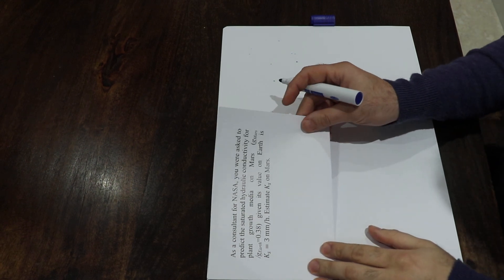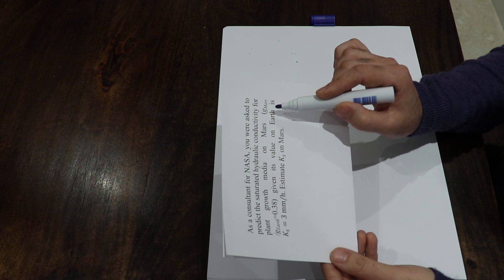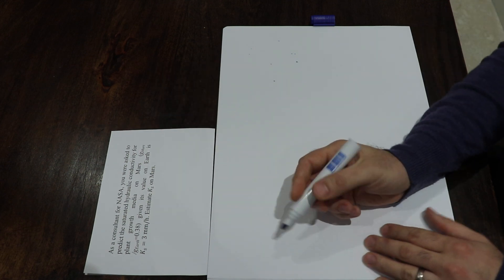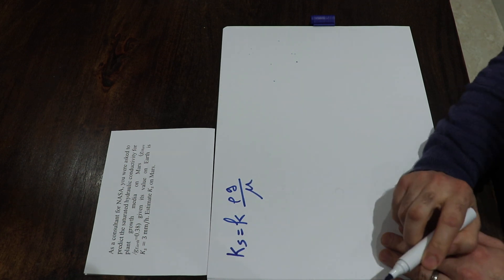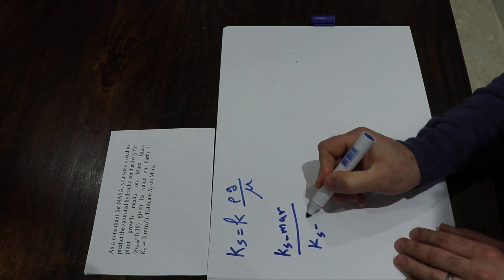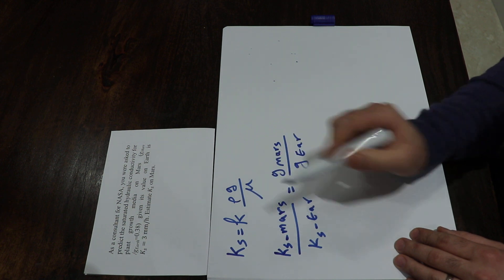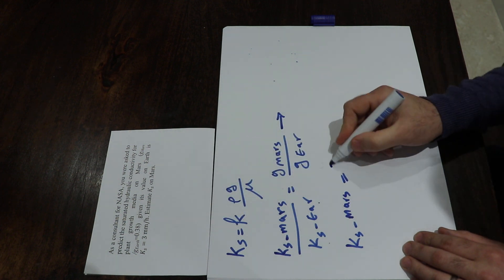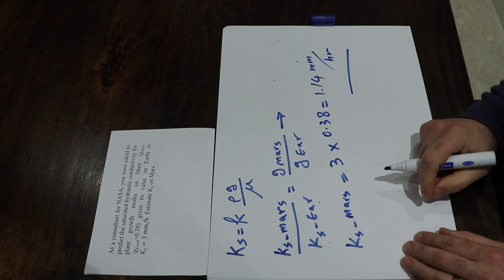Saturated hydraulic conductivity: Sample question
A sample exam question for saturated hydraulic conductivity